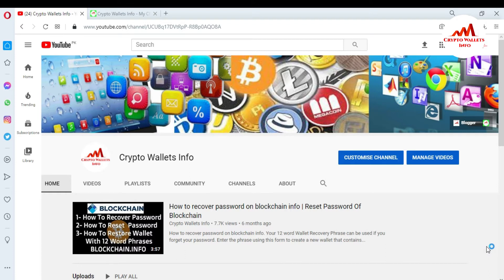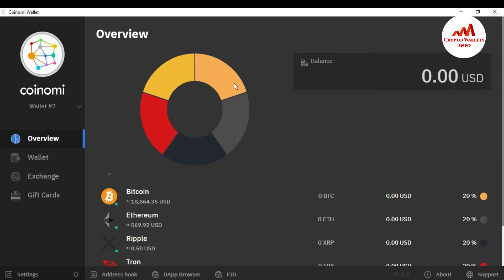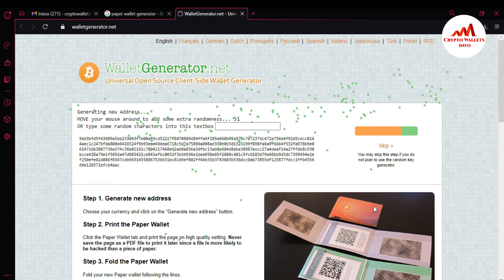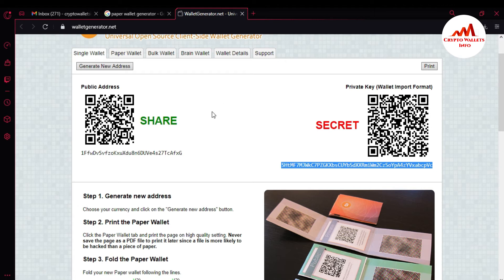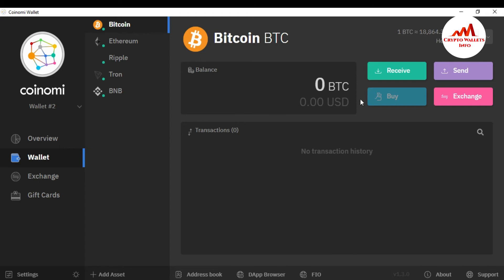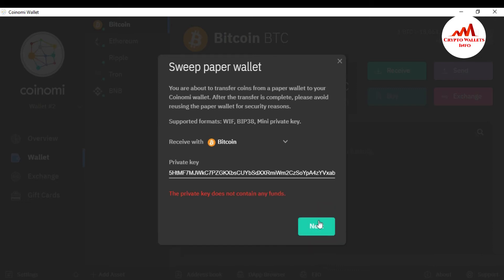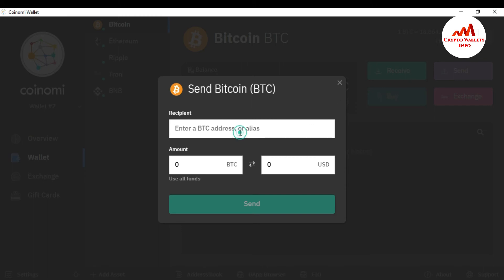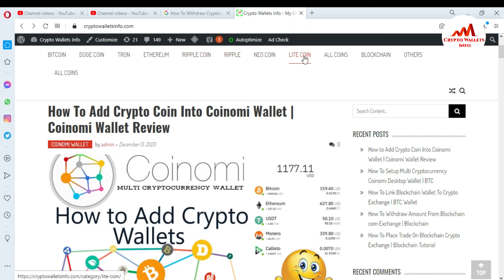How To Import Bitcoin Wallet with Private Key | Coinomi Wallet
How To Import Bitcoin Wallet with Private Key. Learn how to import a private key. If you’re just getting started or would like to move your BTC, BSV, BCH, LTC or other blockchain assets from another wallet into your Coinomi Desktop Wallet using a private key, this can be done in a few simple steps.

Watch this quick tutorial on importing a Bitcoin private key into Coinomi to find out how. It’s easier than you might think. Importing a Private Key is the same for all assets, including Litecoin, Ethereum, XRP and the over 100 cryptocurrencies Exodus supports.

[BITCOIN]  1P9e3aFqVSzFczpTpYQuuWYAuvFcmzjcSo
[LITECOIN]  LViXEZrLQUi1T1eAtPh6vWzDf4QVhJsiqs
[DOGECOIN] D8vkFq5cDjPiKYGLAKYKvmNZH2AxAmVLok
[TRON] TMiajBAfpvaQ9YUTiv5GnNQ5dzBd2EQ1QQ
[ETH] 0xafbc06b6cc58780bc166ad426cb536c75a76cf3a